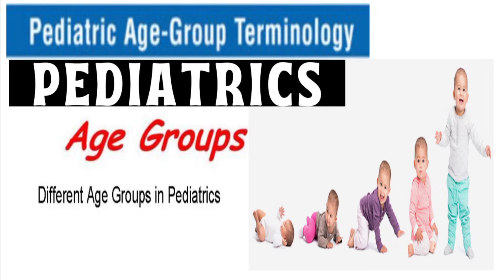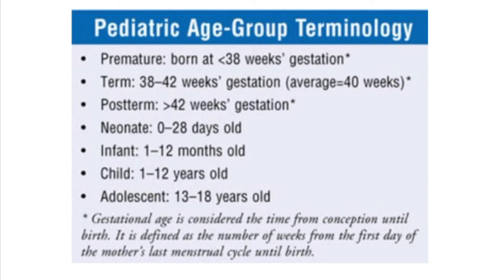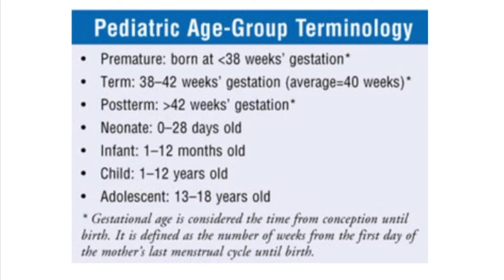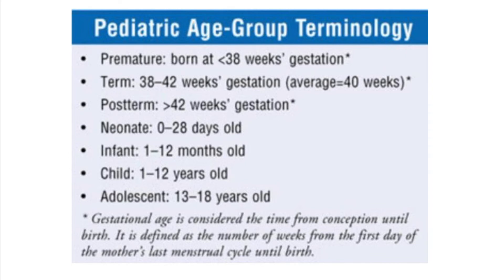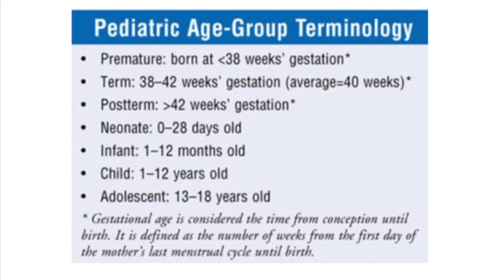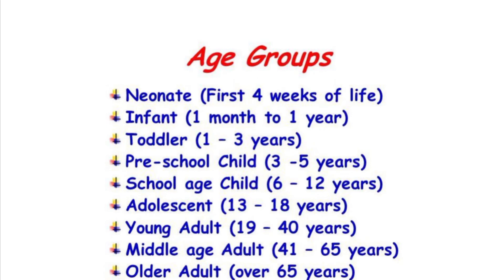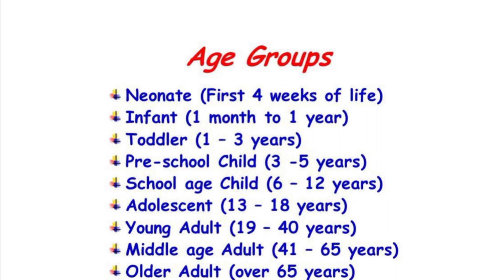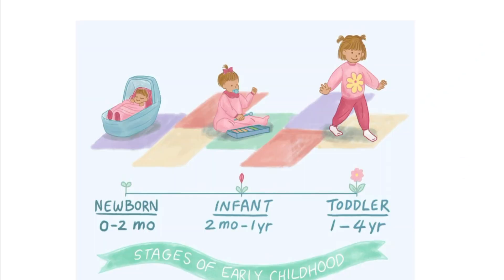What is pediatric || Pediatrics Age groups Terminology || Pediatric Nursing || For Nursing Students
In this video, We talk about  What is pediatric || Pediatric Nursing|| For BSc Nursing Students||Age group division in pediatrics
Pediatrics is the branch of medicine that involves the medical care of infants, children, and adolescents. The American Academy of Pediatrics recommends people be under pediatric care through the age of 21. In the United Kingdom, pediatrics covers patients until age 18.